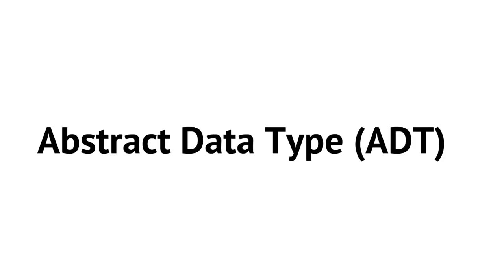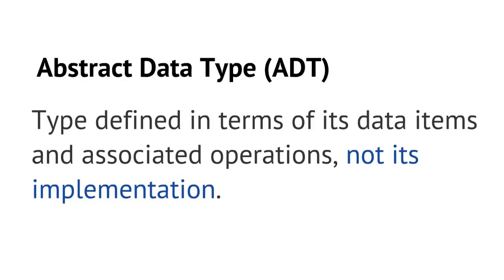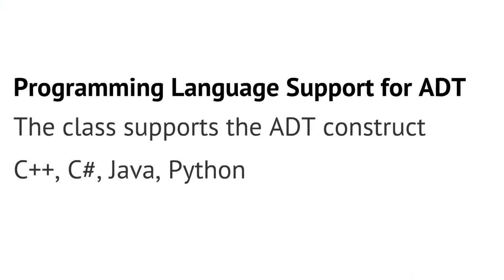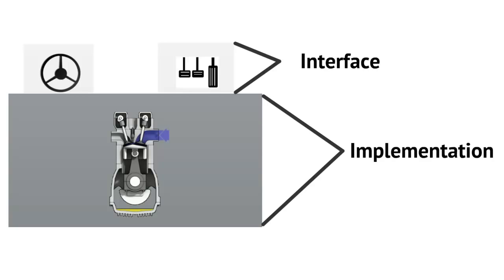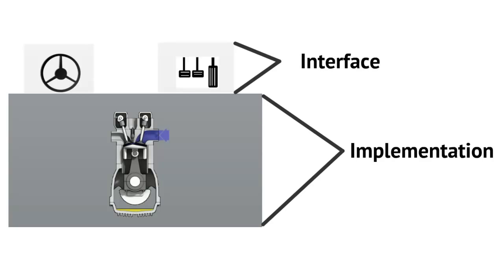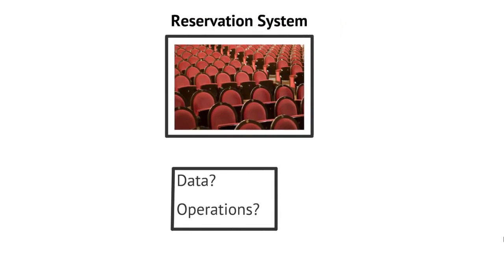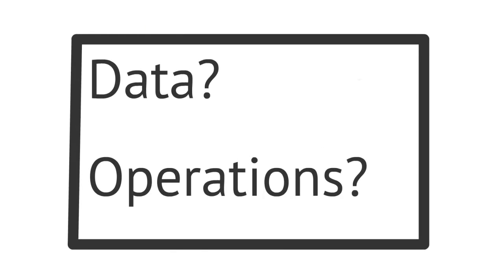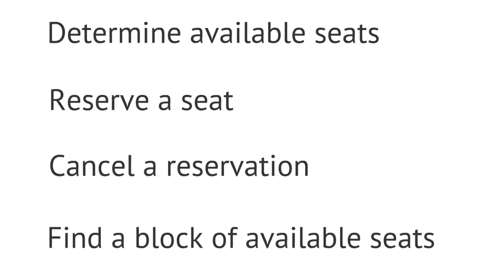46 Abstract Data Type